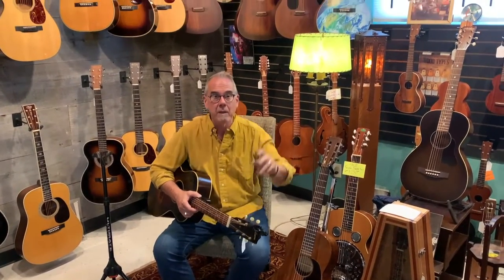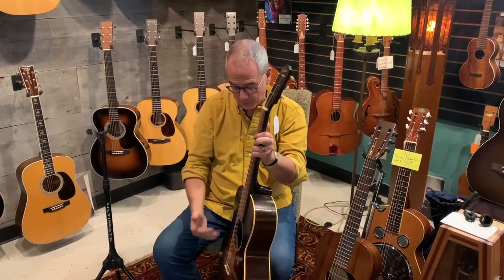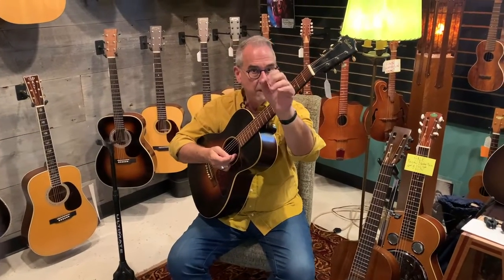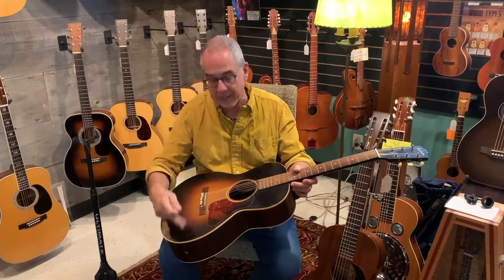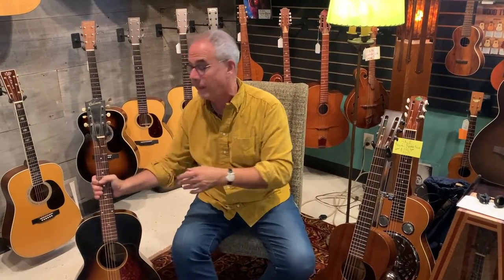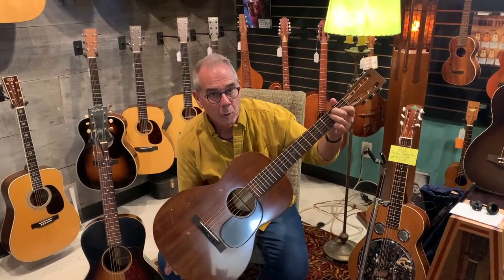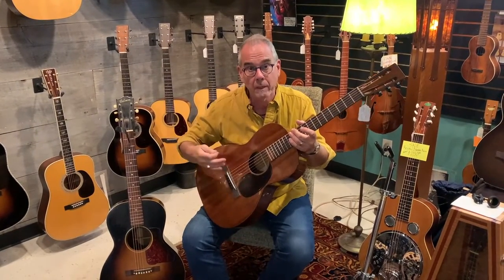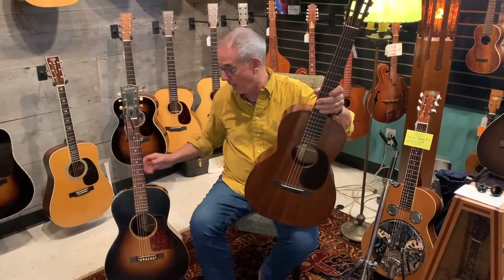12-fret small-bodied guitars from Gibson and Martin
Willie plays and discusses some great smaller-bodied guitars with 12 frets-to-the-body construction, a 1939 Gibson with a standard headstock and 2017 Martin Authentic with the more common slotted headstock. Both are quite remarkable instruments, with a unique tone and tension that comes from the 12-fret construction.
Choose emoji
Mark as COVID-19 UpdateAdd what you're doing or how you're feelingTag a locationUse this to tag your business partners when you're posting branded content.Tag Unpaid PromotionAdd a Send message CTA